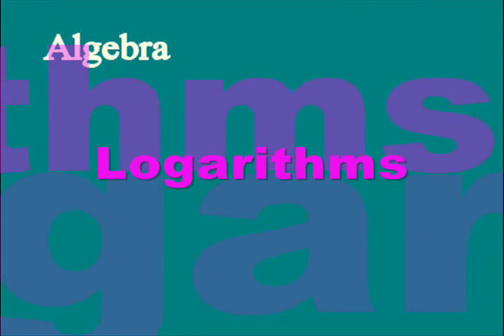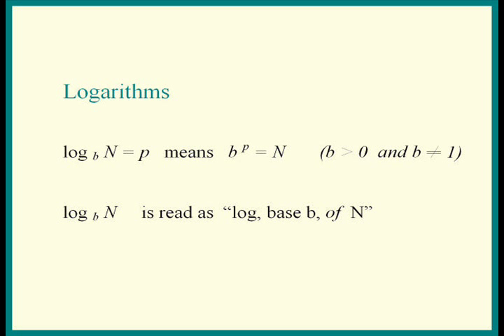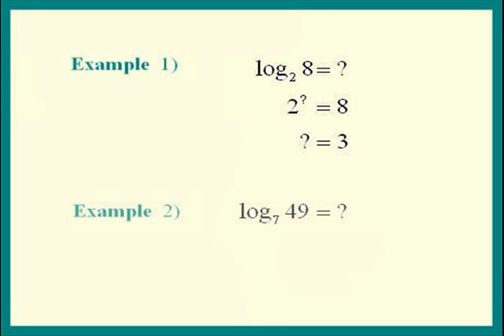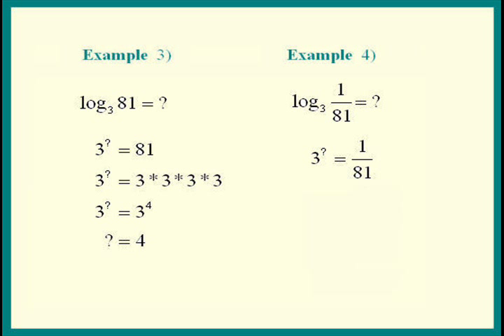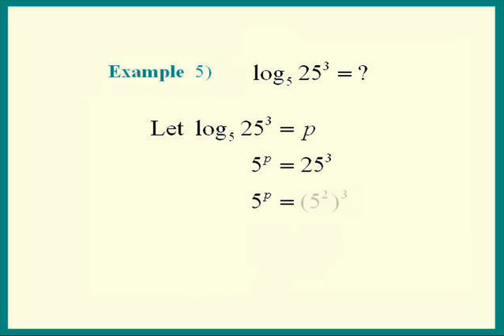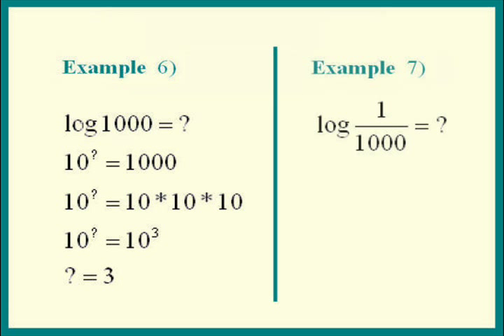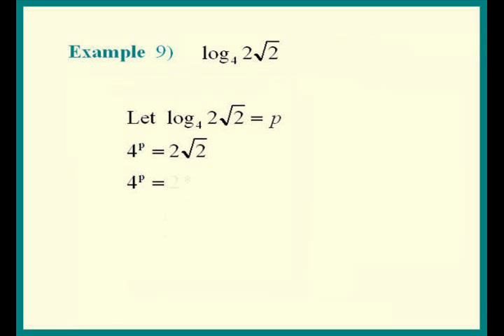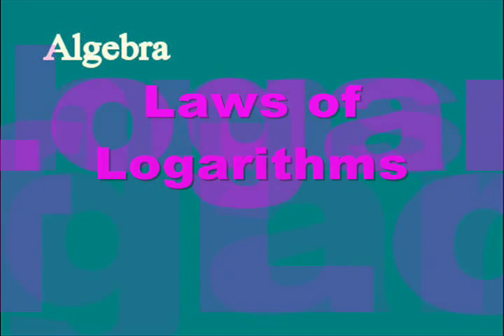Algebra: First Lesson on Logarithms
Definition of logarithms, log base b of N, and many examples. Lesson 1 of 6.